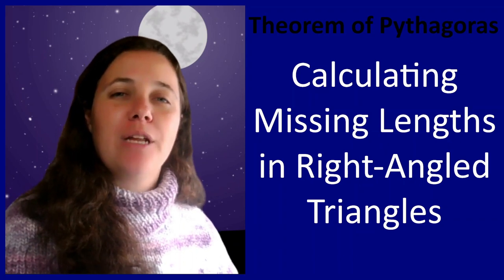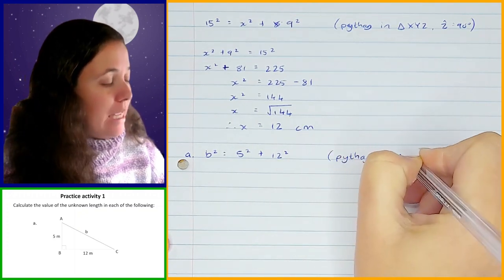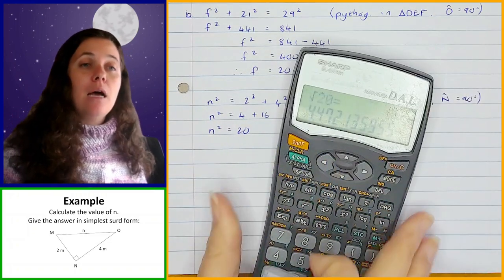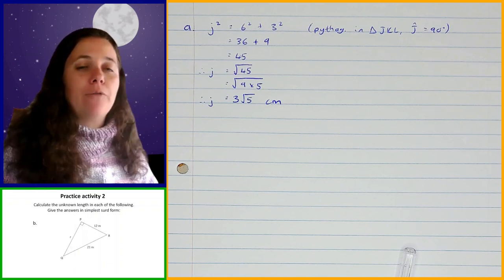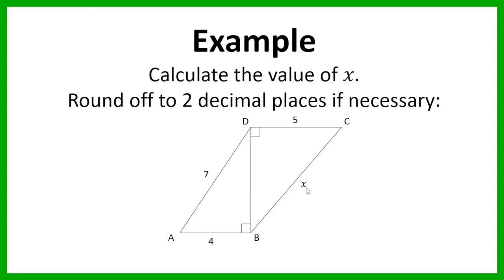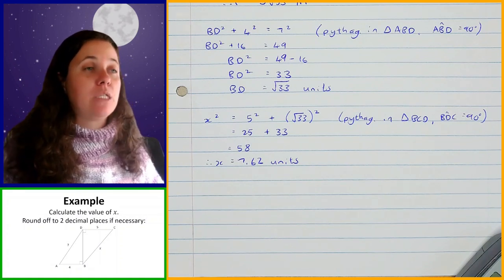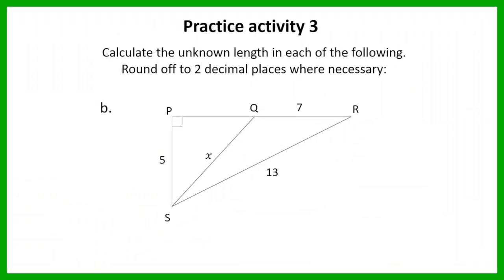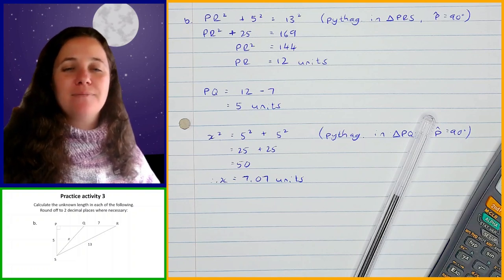Grade 8 Maths Term 3 Lesson 17 Using the Pythagorean theorem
In this video, we'll dive into Using the Pythagorean theorem, a fundamental part of the Grade 8 Mathematics curriculum (CAPS) under the Measurement topic. Here's a breakdown of what you can expect to learn:

✅ Pythagorean theorem
Reminder about the theorem of Pythagoras

✅ Calculating a missing length in a right-angled triangle
Using the Pythagorean theorem to calculate a missing length in a right angled triangle
Giving answers in simplest surd form
Rounding answers off to 2 decimal places
Calculating missing lengths in diagrams involving multiple right angled triangles

Join me in this educational journey as we unlock the mysteries of Using the Pythagorean Theorem to calculate missing lengths of sides in right angled triangles. Happy learning! 📖🎓📊

Timestamps:
00:00 Introduction
00:10 Pythagorean theorem
01:04 Calculating a missing length in a right-angled triangle
04:54 Practice question 1a
07:24 Practice question 1b
10:43 Giving answers in simplest surd form
15:13 Practice question 2a
19:22 Practice question 2b
24:22 Calculating missing lengths in diagrams involving multiple right angled triangles
32:16 Practice question 3a
38:09 Practice question 3b